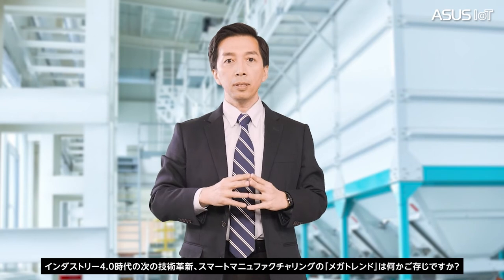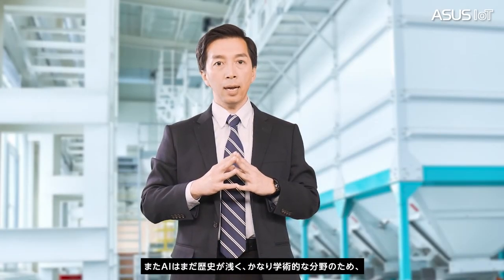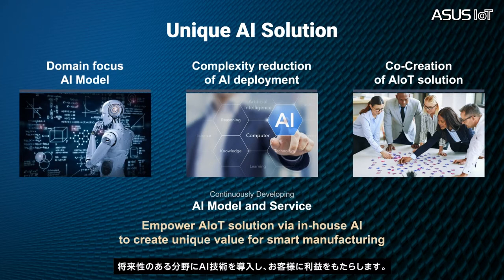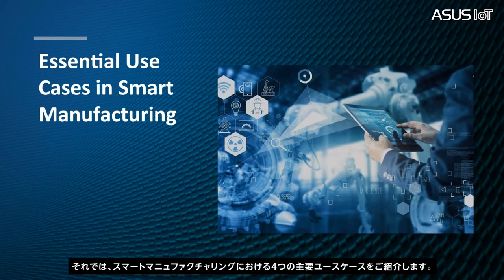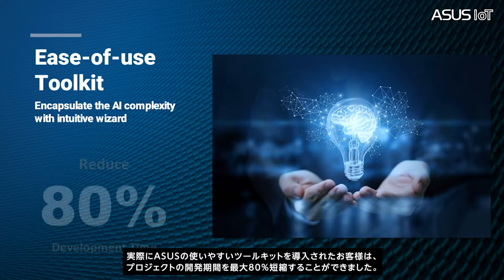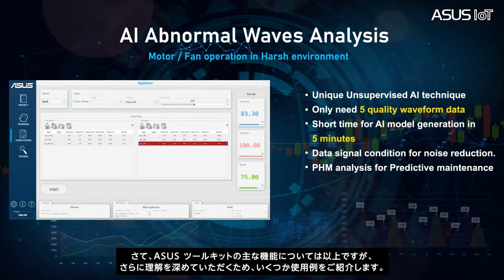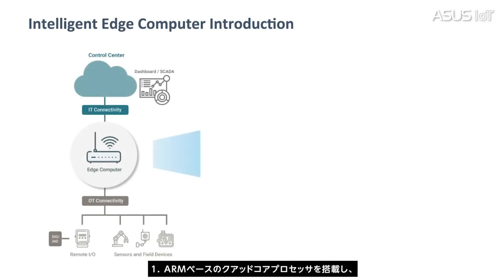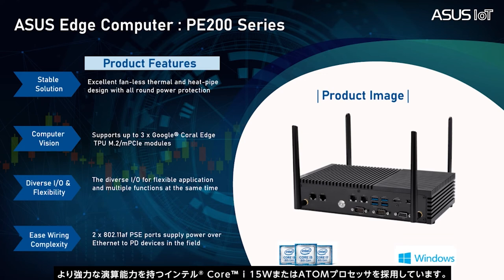製造現場をよりスマートに！エッジコンピュータ＋クラウド＋独自のAIソリューション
ASUSのIoTソリューションは、AIによる単一資産の予知保全、AIによる自動光学検査、生産最適化、監視および物理的脅威の検知など、製造過程への適用や重要な事例に合わせてカスタマイズされています。これらのソリューションによって、コストの削減、安全とセキュリティの向上、品質保証の改善、法令遵守の促進などを図れます。また、総合設備効率（OEE）を向上させることで効率を高め、最終的には利益の向上をもたらします。